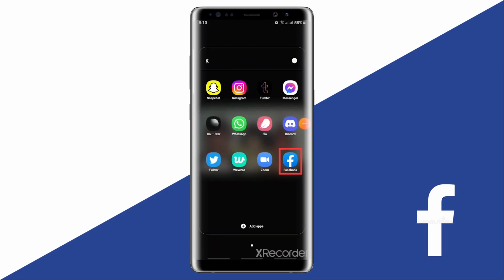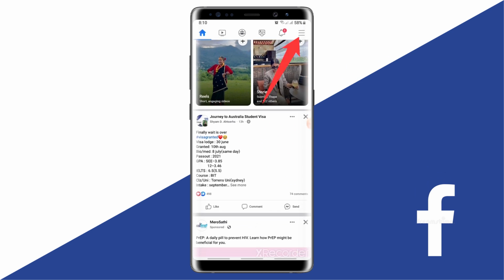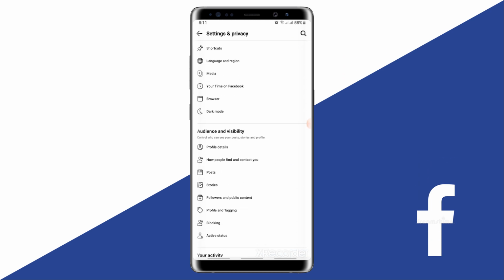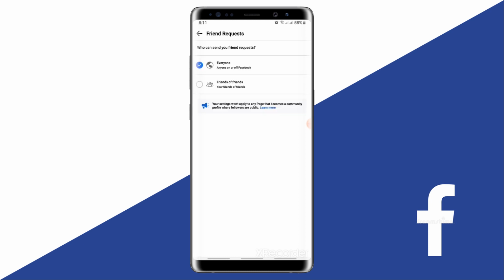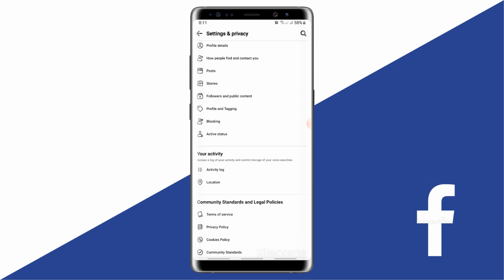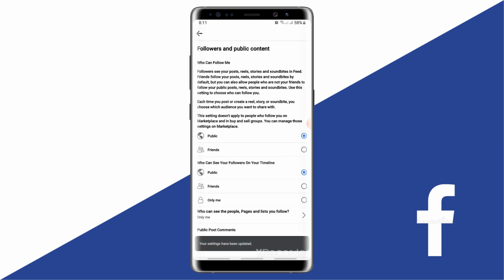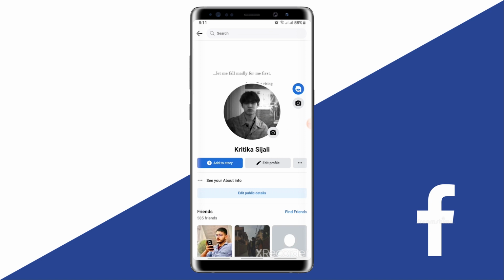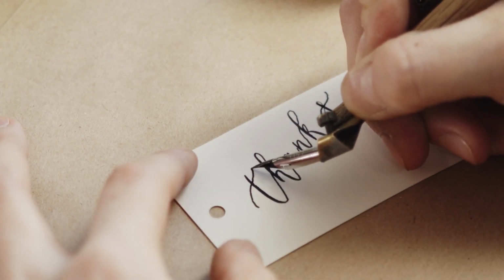How to Change Facebook Add Friend Button to Follow Button? | GeekWiser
How to Change Facebook Add Friend Button to Follow Button? |  How to Add Follow Button on Facebook?

In this video tutorial, I will show you how to change Facebook add friend button to follow button.

The trend of adding follow button in Facebook profiles is increasing nowadays. When you make your Facebook account, the follow button is disabled by default. Instead, there is Add Friend button in the Facebook profile. However, you can change add friend to follow easily following few simple steps as in the tutorial video.

How can I turn off add friend and change it into follow?
How do I get the add friend button to follow me?
How do I make my Facebook profile follow only?
How do I change my friend button to follow button?
How to Disable Add Friend Button in Facebook Account?